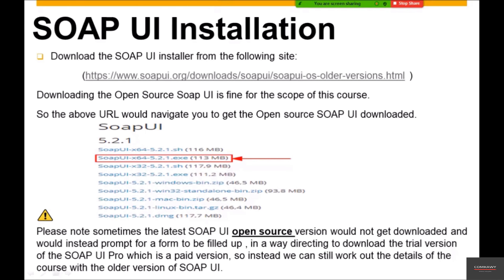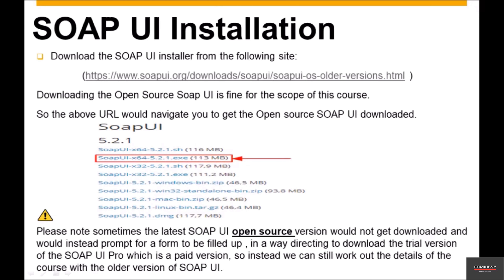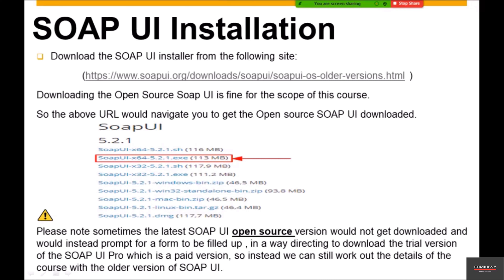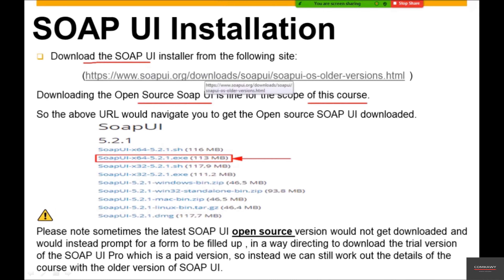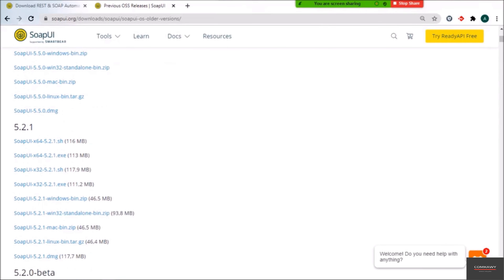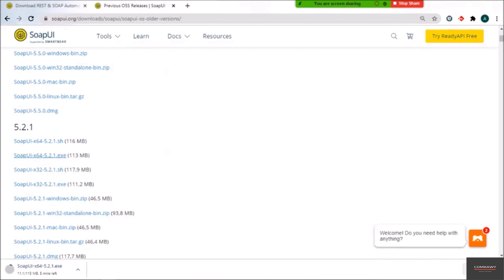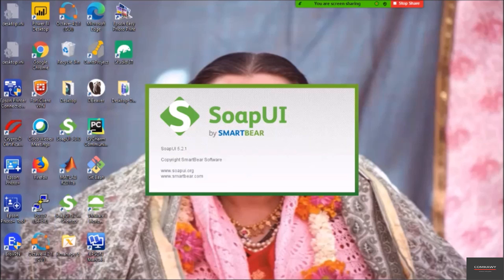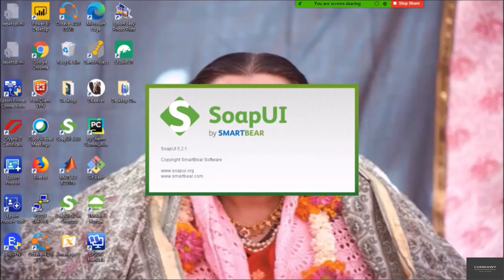26-Getting Started with SOAP UI in SAP HCM: Download and Installation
"In this segment of the SAP HCM Free Course, we will walk you through the process of downloading and installing SOAP UI, a powerful tool for testing and interacting with web services. This tutorial covers everything from finding the right version for your system to completing the installation process. By the end of this course, you will have SOAP UI set up and ready to use for your SAP HCM projects, enabling you to efficiently manage and test your applications."